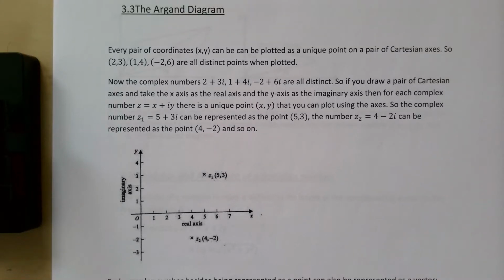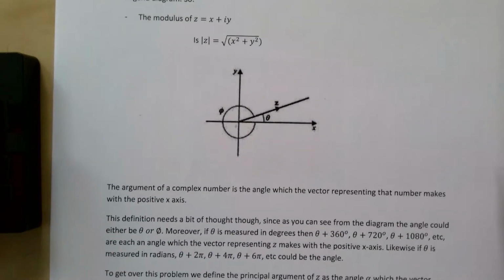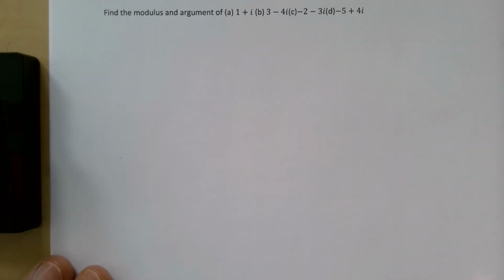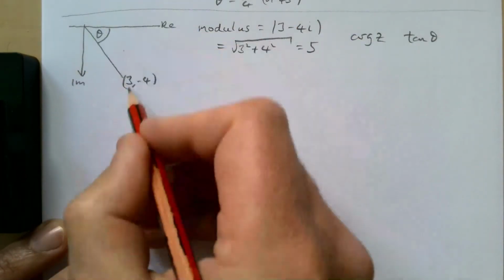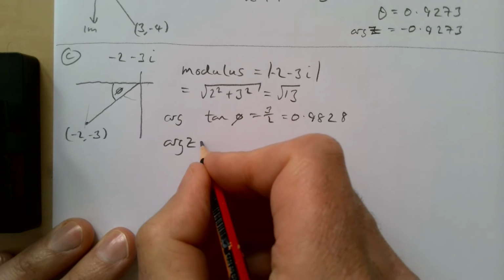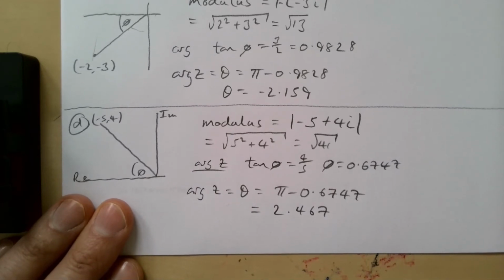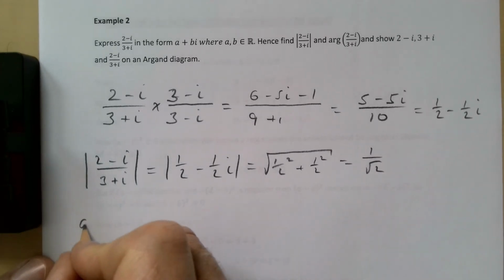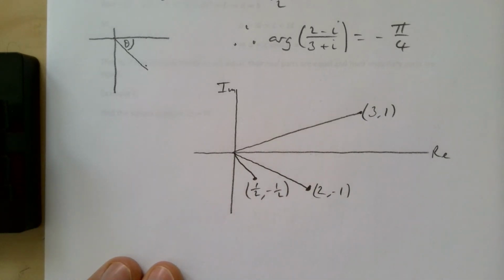CGS - ASFurther - cpt 3 Cx Nos 3 Argand Diagram